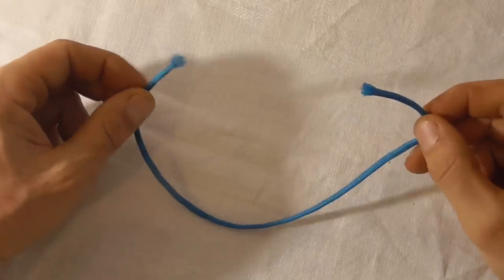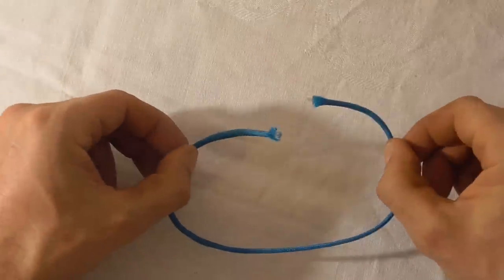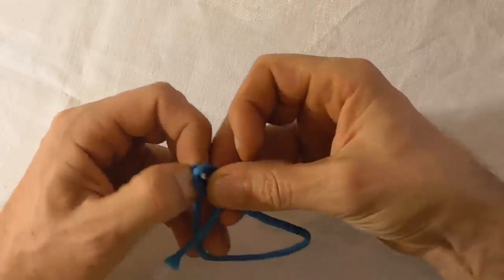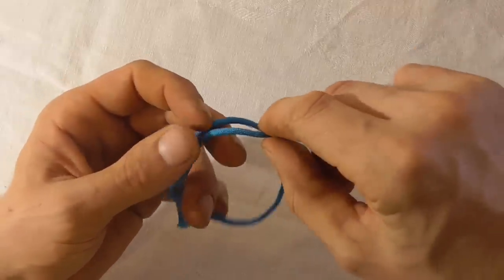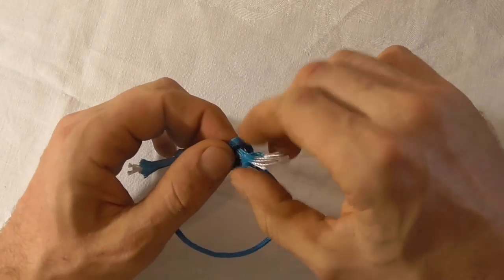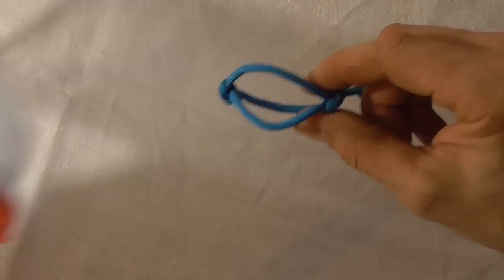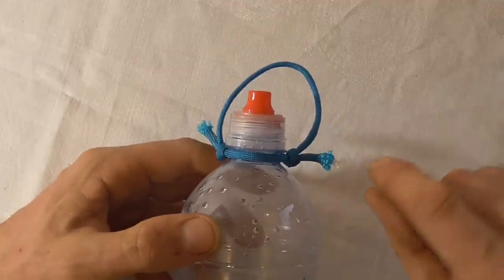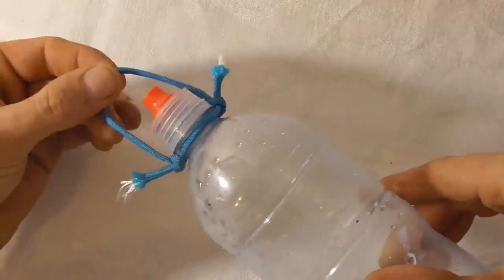Super Simple Paracord Bottle Sling - How To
Really easy to make paracord bottle sling using a fisherman's knot or fishermans bend. Other names for this knot include the angler's knot, English knot, halibut knot or waterman's knot.

Related knots are overhand knot, double fisherman's knot and triple fisherman's knot.